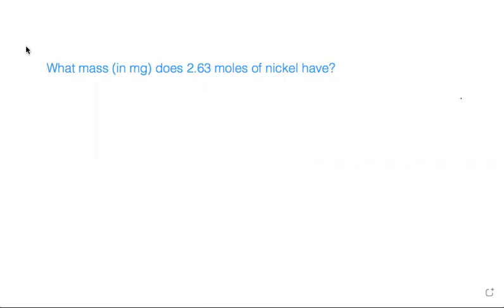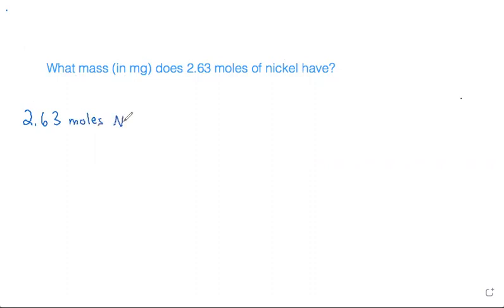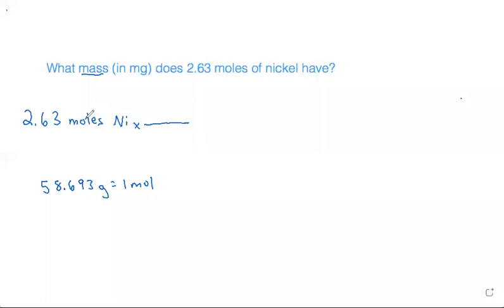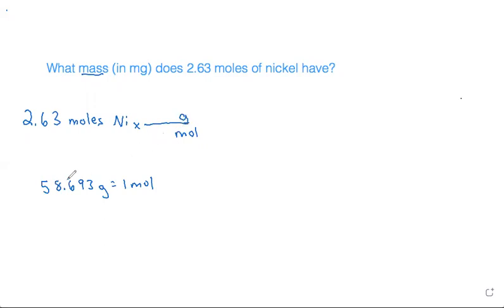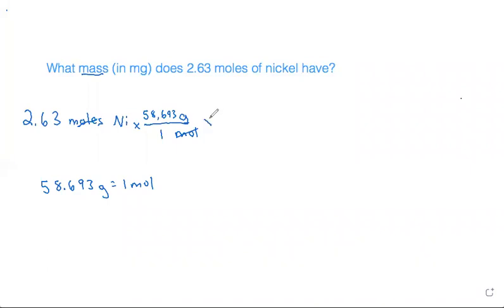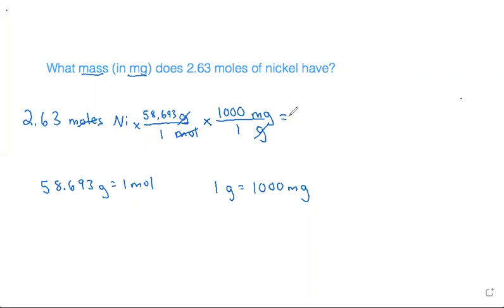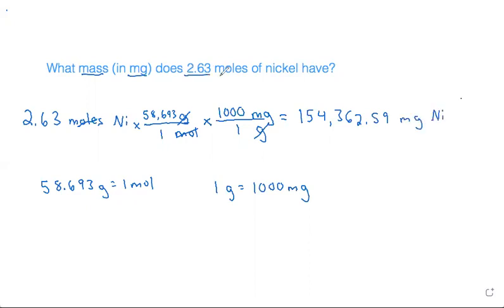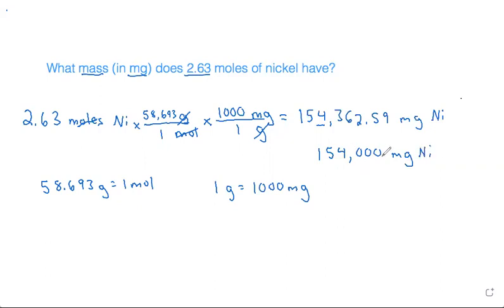Chemistry - What mass (in mg) does 2.63 moles of nickel have?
Topic: Stoichiometry, conversions, mass to moles, milligrams to grams, mole concept

Chemistry - mass to moles, Stoichiometry